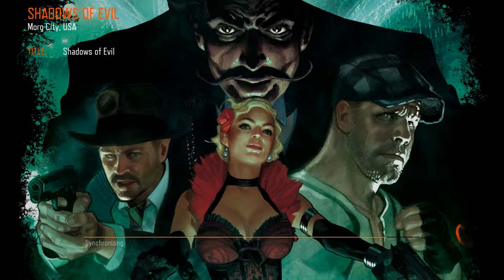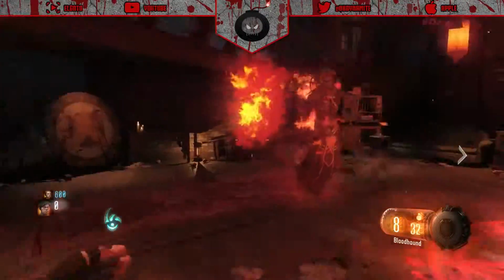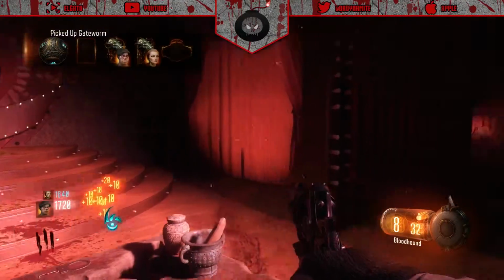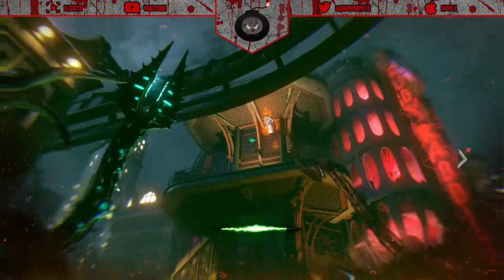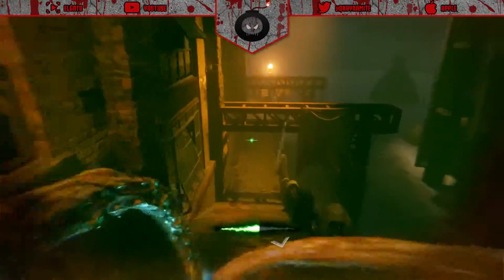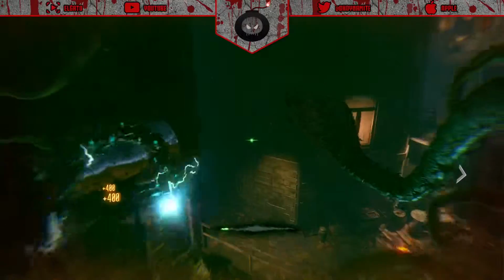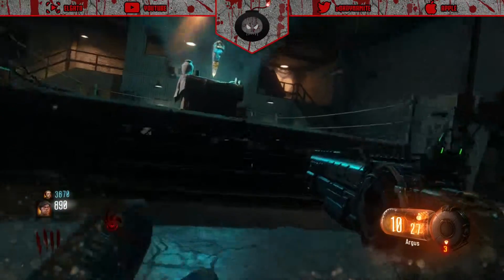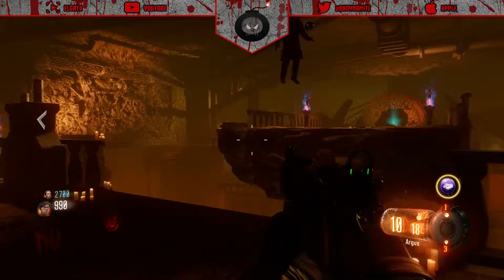BO3 Zombies - Tips & Tutorials EP #1! HOW to Pack A Punch on Shadows Of Evil! ALL Rituals!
Welcome Everyone To Episode 1 Of Black Ops 3 Zombies Tips & Tutorials! Today’s Episode Will Be Focussed On HOW To Activate "Pack A Punch" Here On Shadows Of Evil! As I state in the video, this process does take a long time depending on the amount of players that are present in the match. Each Ritual MUST Be Completed! Hope You Find This Helpful!

Check out my boy clouds on Skype @ClouDz / D55daBEST to get your hands on your own personal logo, intro, background music and more!!

💣 Your Next Gen Commentator 💣
                  ~dkdynamite~